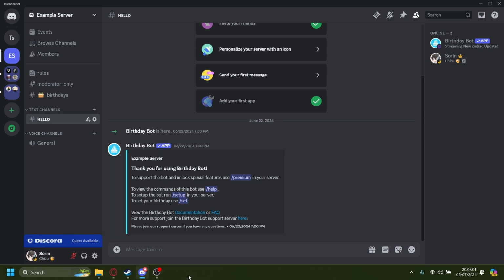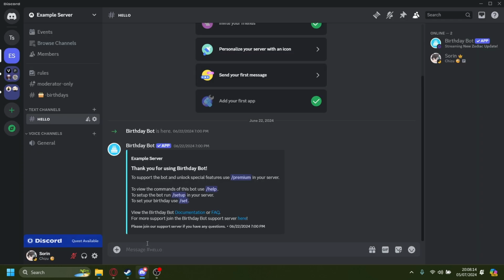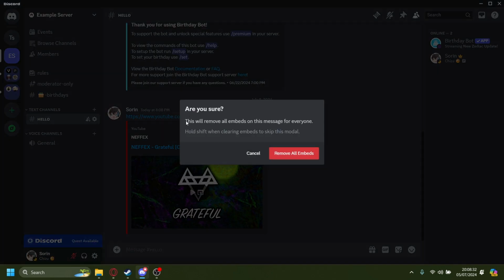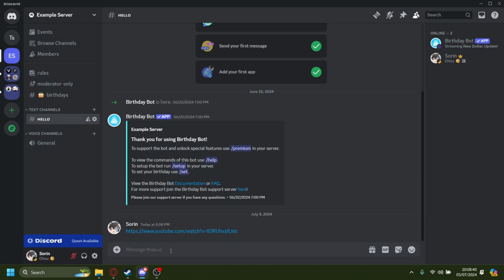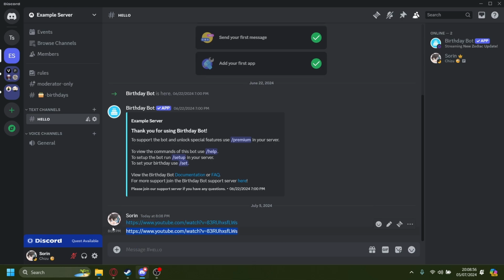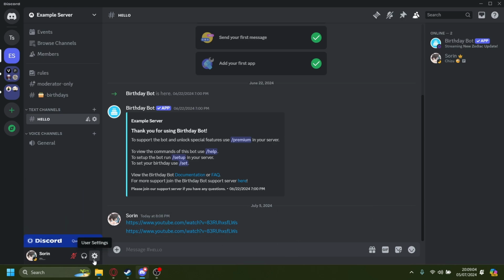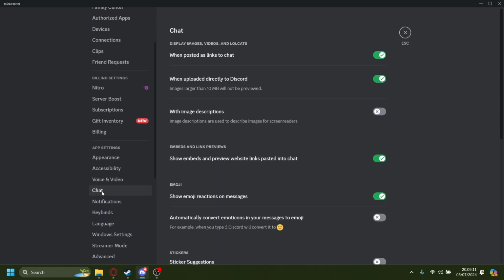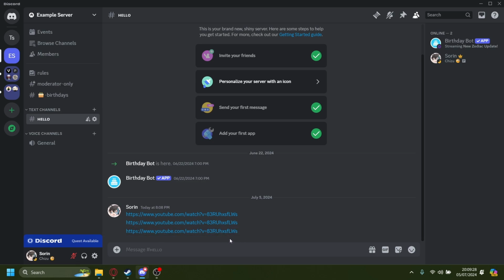How to Remove Link Previews in discord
If you are looking for a video about How to Remove Link Previews in discord, here it is!